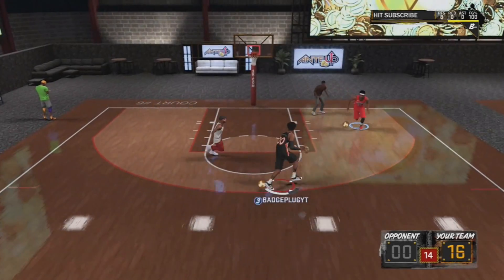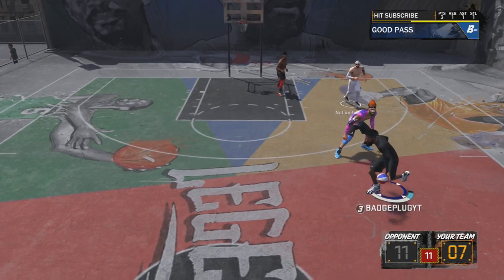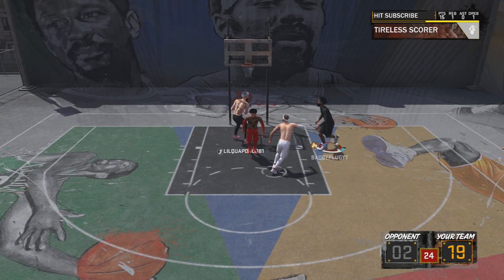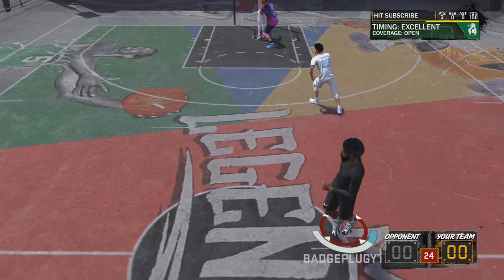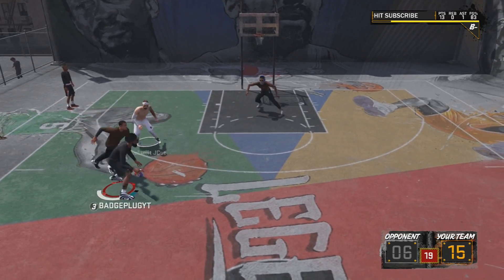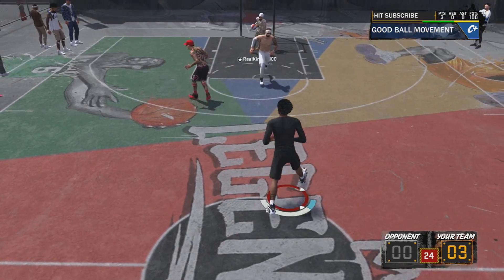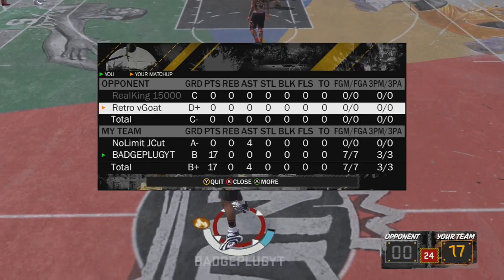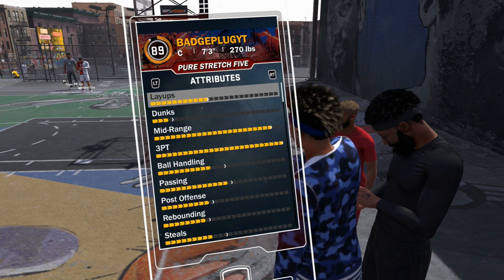THE BEST BUILD IN 2K HISTORY! NBA 2K18 DEMIGOD CANT BE STOPPED!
Hope you guys enjoyed the video! A special thanks to capbeast for the oppurtunity!

2k
nba 2k18
nba 2k18 best build
nba 2k18 best build after patch 10
nba 2k18 new demi god build
nba 2k18 stretch demigod build
nba 2k18 how to make the best center build
p2isthename
duke dennis
agent 00
badgeplug